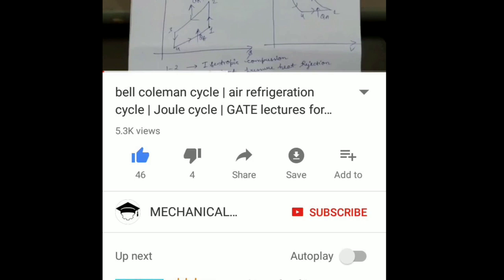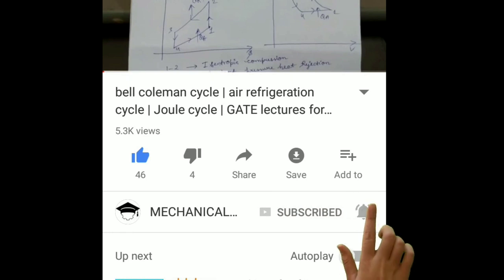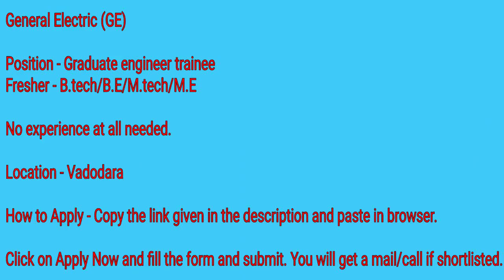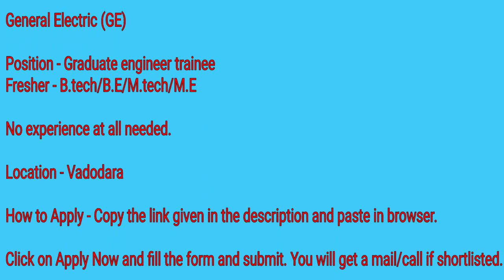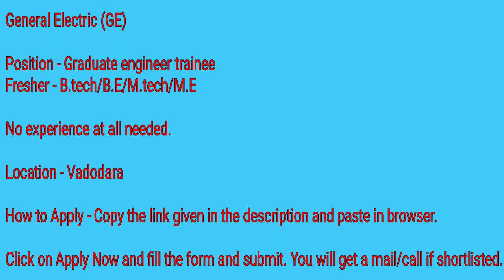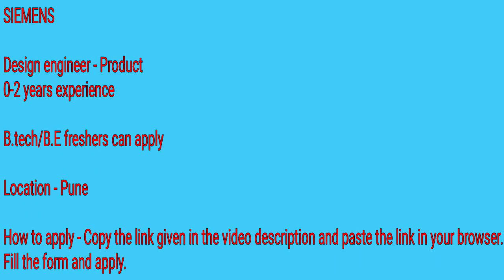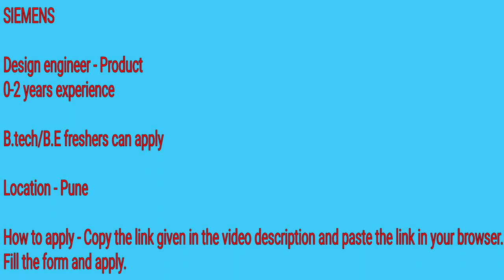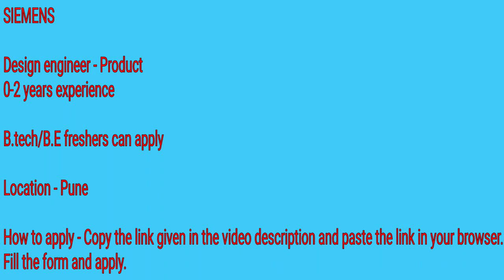Mechanical engineering jobs in India | mechanical engineering fresher jobs | Jobupdate : 7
Links -

1. General electric (GE)

2. Siemens

Recommended books-